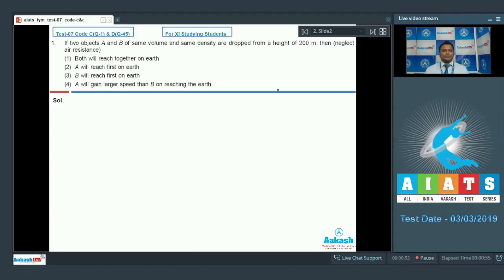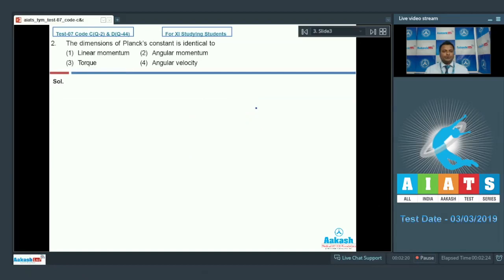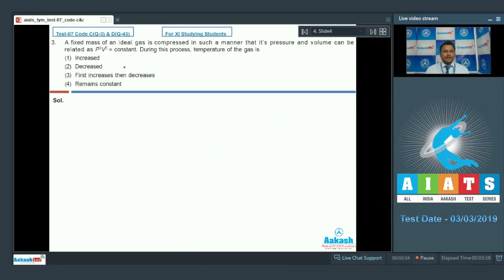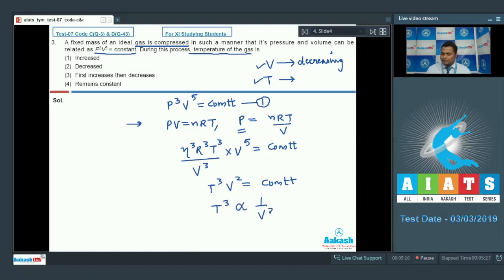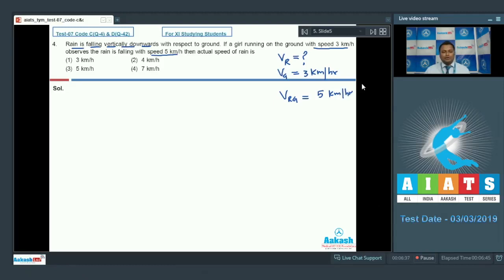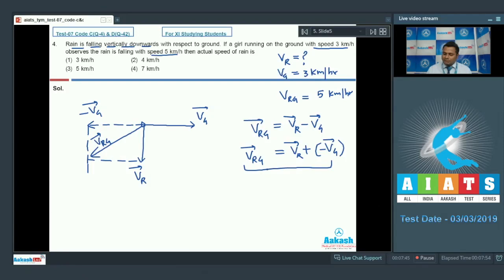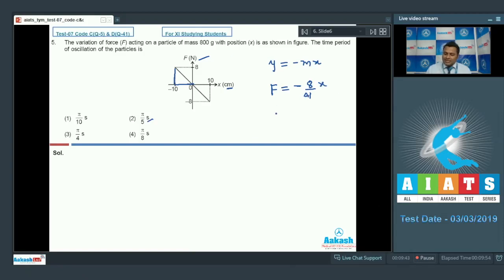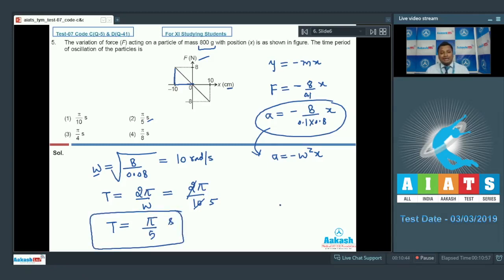AIATS TEST 07 Code C&D For XI Studying Students PHYSICS MEDICAL 2020 Q01 to 05